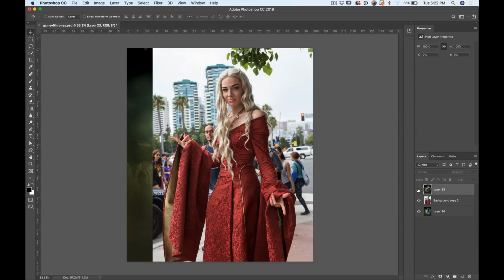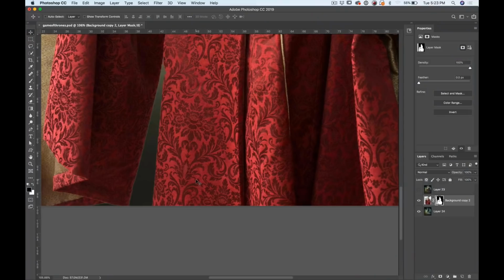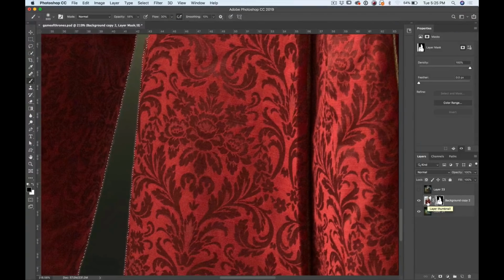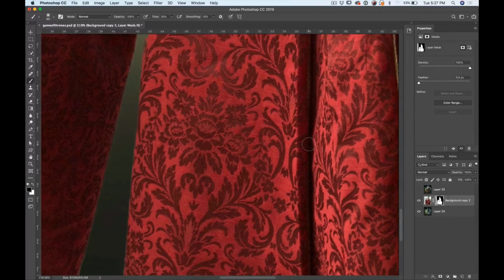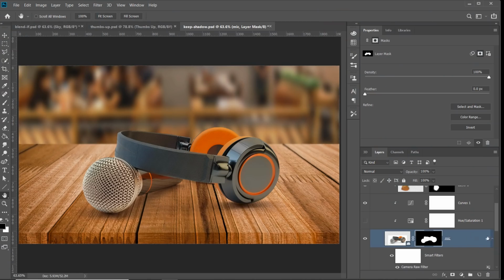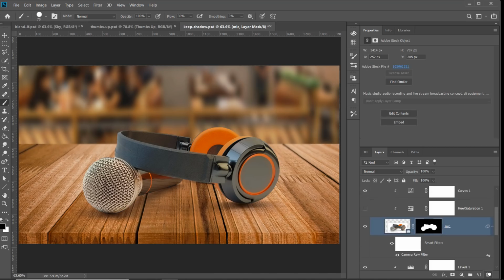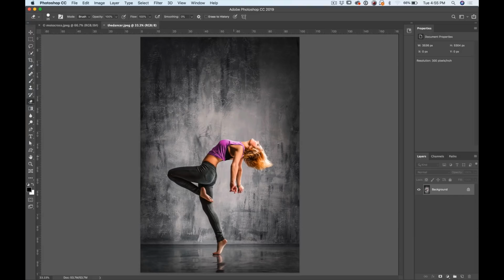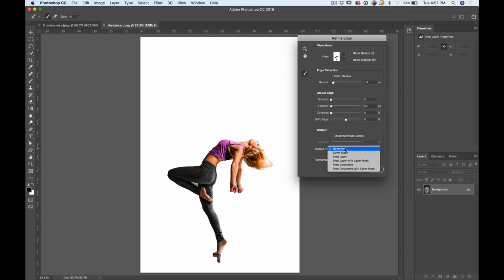TOP 3 Photoshop MASKING & SELECTION Tips Ft. Colin Smith from PhotoshopCAFE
While hanging out at vidsummit2019 I got to talk to Colin Smith from PhotoshopCAFE about his favorite Photoshop masking and selection tips.